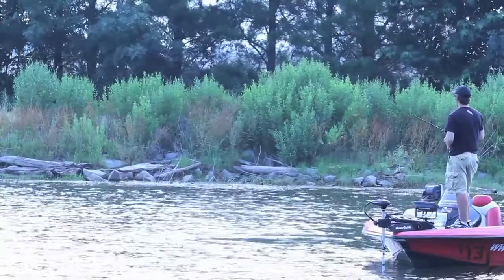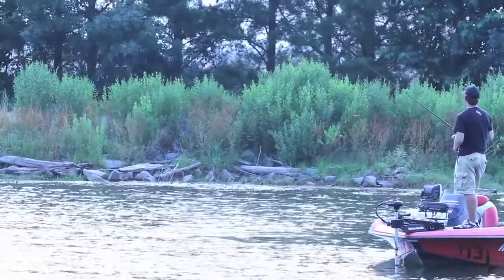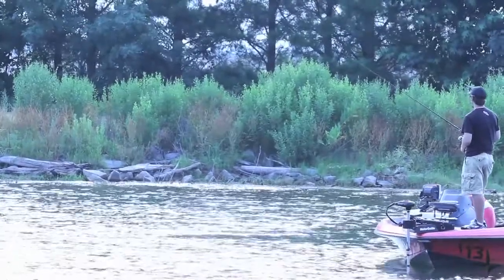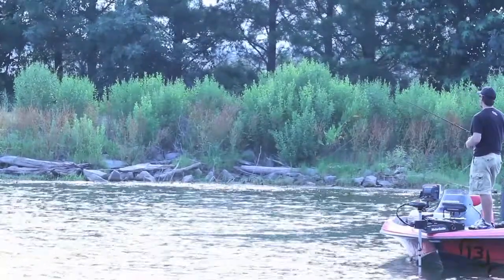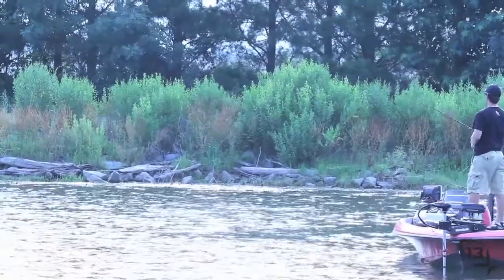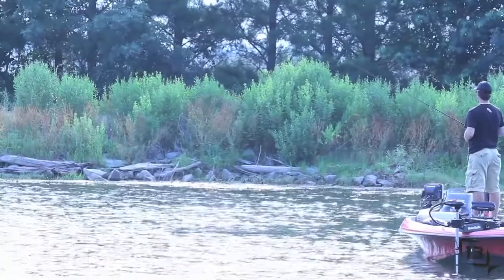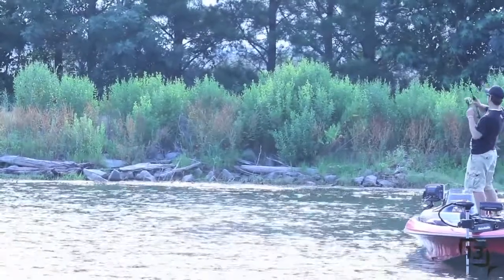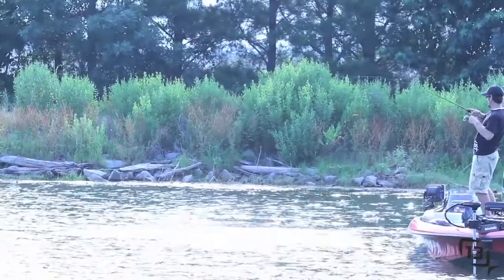Envy Black 7'1" Medium Light Spinning Rod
Make your own luck with the 13 Envy Black 7'1" Medium Light Spinning Rod.